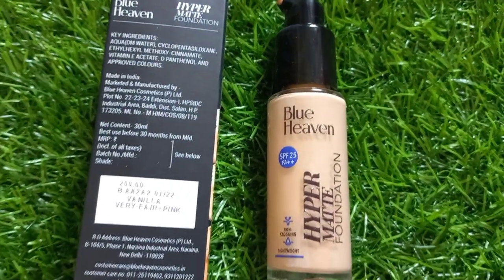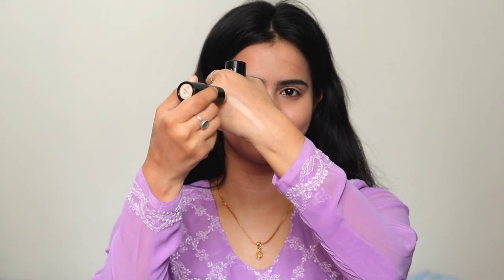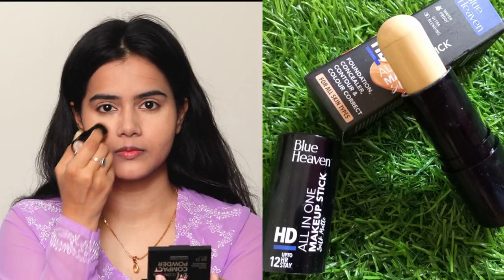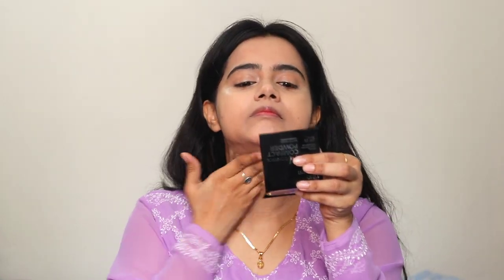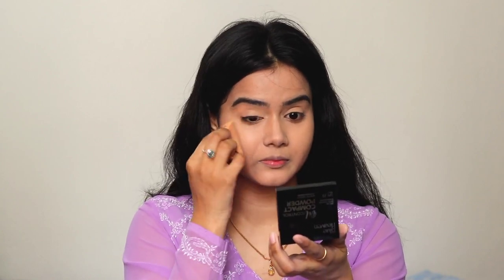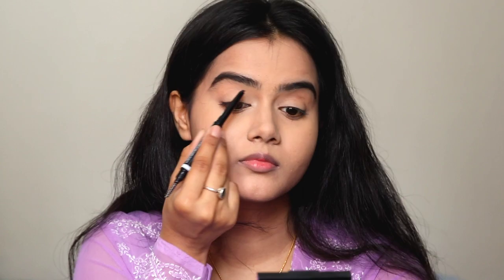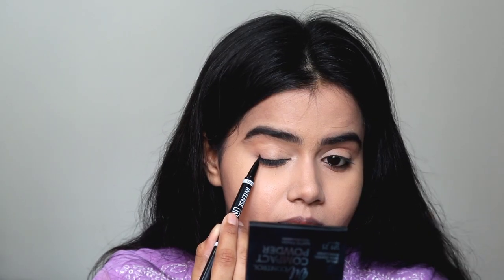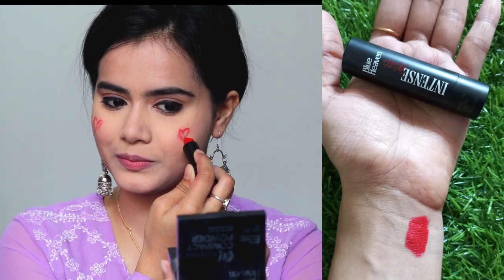Blue Heaven "ONE BRAND MAKEUP TUTORIAL" Under Rs300 / Eid Makeup Look / Step By Step Makeup Tutorial